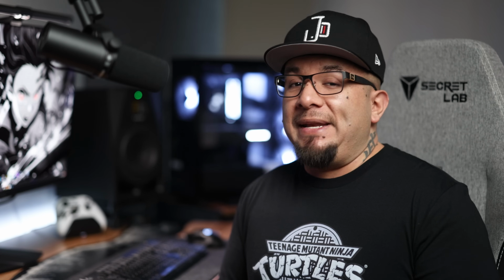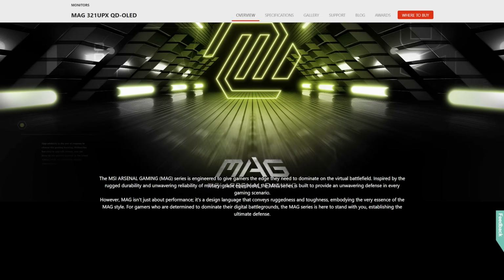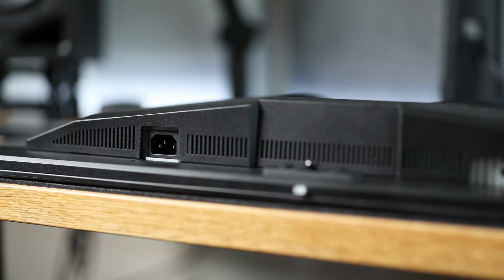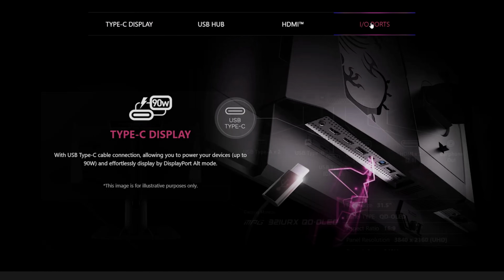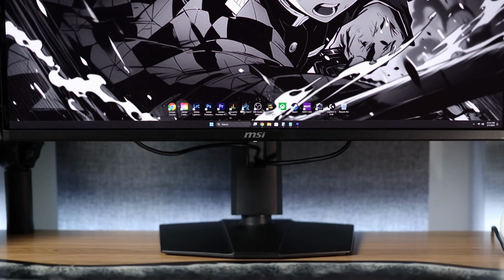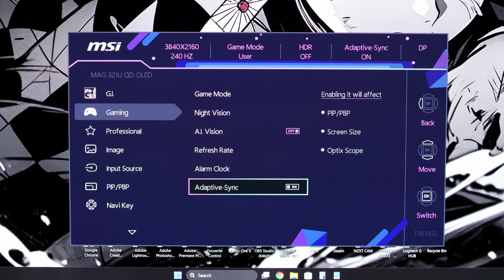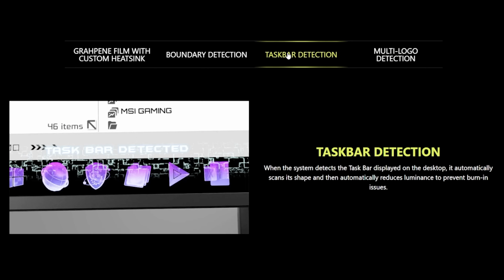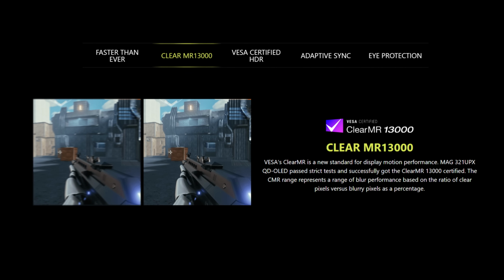This 32" QD-OLED Gaming Monitor May Be The BEST Deal Yet | MSI MAG 321UPX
Today we're taking a look at the MSI MAG 321UPX QD-OLED gaming monitor. We'll demo gameplay, talk specs and features and talk about MSI's burn in coverage to clear up confusion and help you decide if it's right for you.

My Alienware AW3821DW Monitor
My Monitor Lightbar